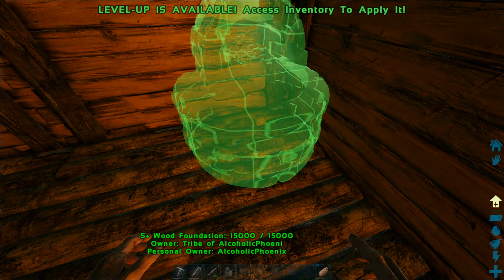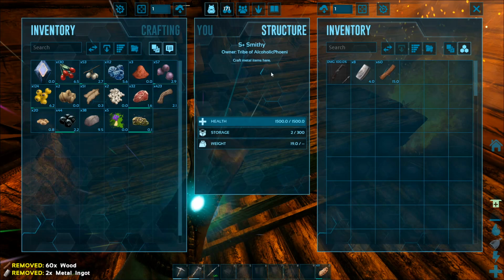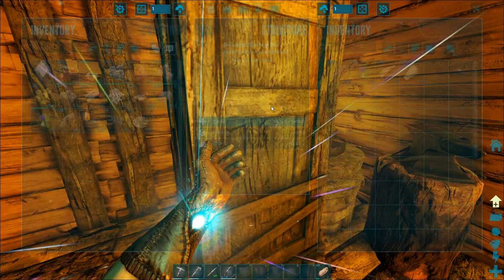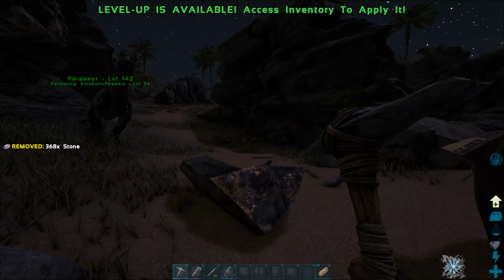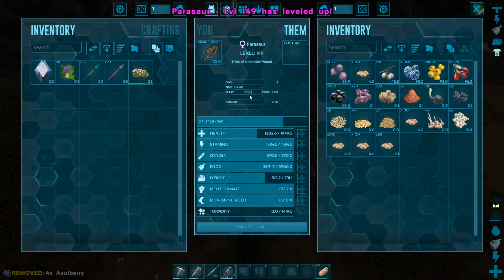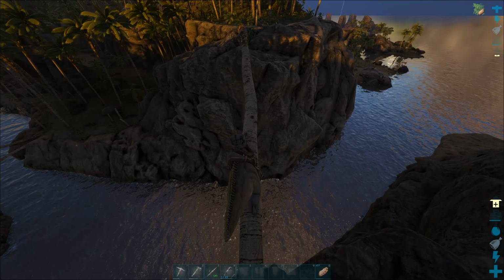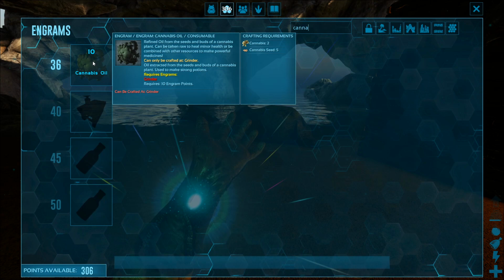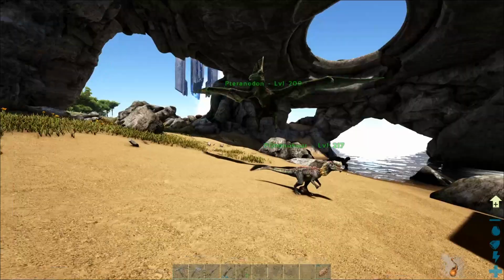Let's Play ARK: Survival Evolved Ragnarok S3-Ep.1-Let's Go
▼Links♥

Let's Play ARK: Survival Evolved Ragnarok S3-Ep.1-Let's Go Check It Out!

Journey through an expansive 144 sq. kilometer environment where elements from The Island, Scorched Earth, and all new biomes are combined to bring the ultimate survivor experience. Whether tackling the extreme cold atop the highest mountains, harvesting resources from an active volcano, or just searching for that perfect base location, Ragnarok plays host to explorers and base builders alike. But survivors beware, Ragnarok houses such creatures as Polar Bears, Ice Wyverns, and a mystical creature many have yet to tame in the ARK universe. Ragnarok boasts many unique features such as: custom explorer notes, challenging dungeons, dungeon bosses, active hot springs, unique pickup-able/harvestable resources, new biomes, an active volcano, unique tree platform locations, environmental traps, unique ruins, and so much more combined with a beautiful world to explore.

Ragnarok includes:

A 144 sq kilometer map designed to be explored by land/sea/air with most places accessible by foot.
A host of harvest-able resources readily available for players to pick up, including sticks and carrots.
Building caves designed to be built in, big and small
New unique takes on former ARK creatures, as well a special creature unique to Ragnarok
Build tree platforms on unique trees/rocks in biomes other than the redwoods!
Expansive biomes that were built to reward those who explore them
Realistic Transitions that blend the terrain more naturally
Challenging dungeons in that require forethought and preparation
An active Volcano that while erupting yields a high amount of resources in the form of lava crystal
Beautiful vistas and base locations as far as the eye can see
Hot springs that while dormant yield a relaxing buff, but while active can cause a quick Deth!
Ruins to not only explore but that can also be incorporated into base builds
A vast ocean with its own ecosystem
A future desert to find and tame SE creatures
Upcoming unique explorer notes that hold the key to Ragnarok's secrets

About The Game:

Tame,Train,Breed & Ride Dinosaurs

By chopping down forests full of trees and mining metal and other precious resources, you can craft the parts to build massive multi-leveled structures composed of complex snap-linked parts, including ramps, beams, pillars, windows, doors, gates, remote gates, trapdoors, water pipes, faucets, generators, wires and all manner of electrical devices, and ladders among many other types. Structures have a load system to fall apart if enough support has been destroyed, so reinforcing your buildings is important.

alcoholicphoenix,ragnarok,ark survival evolved,single player,let's play ark,